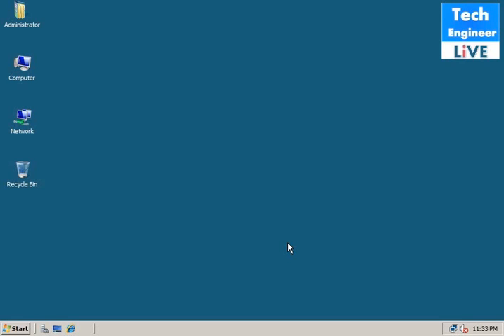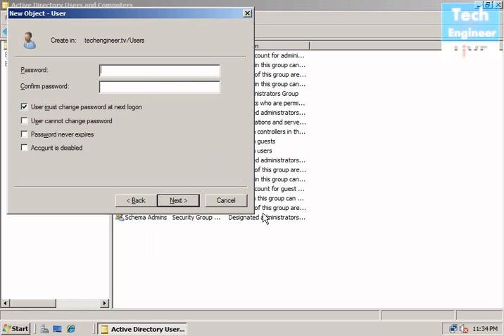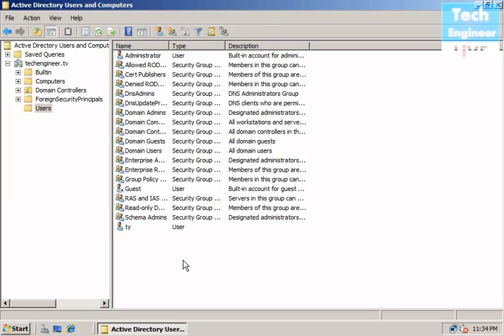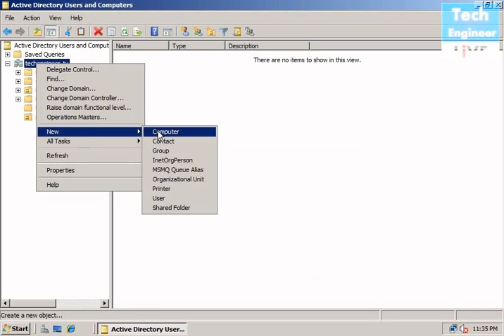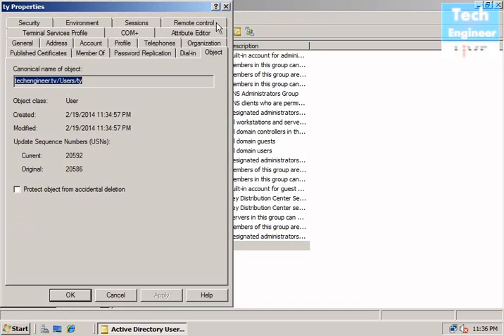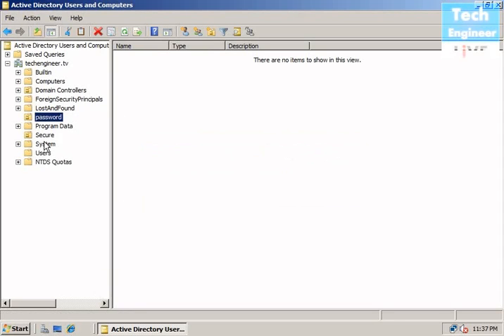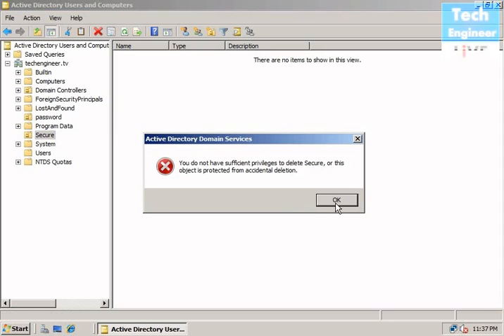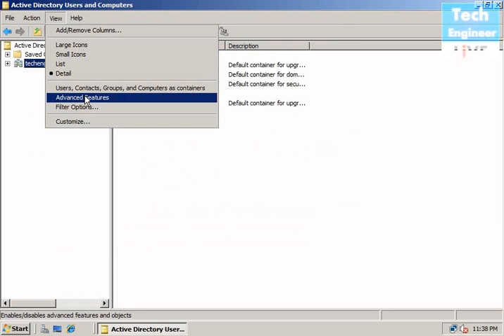Protect Domain Object from Accidental Deletion in Windows Server 2008